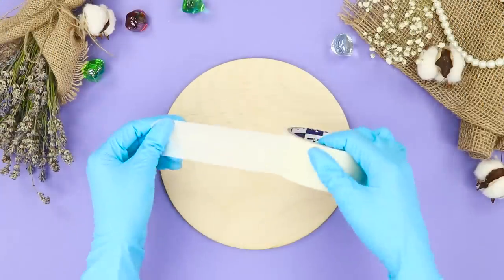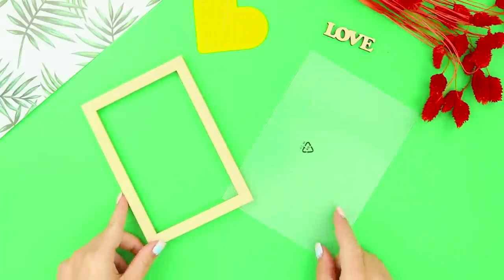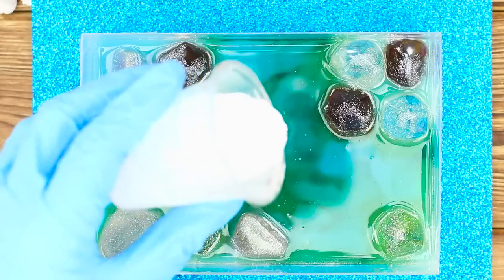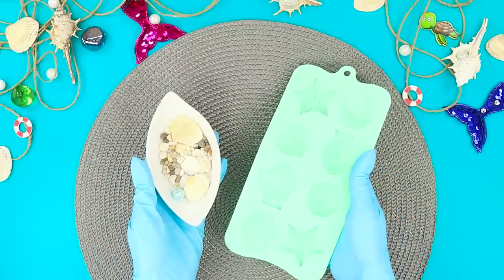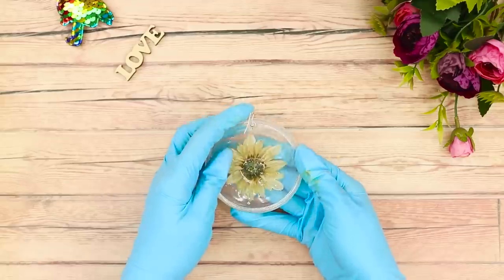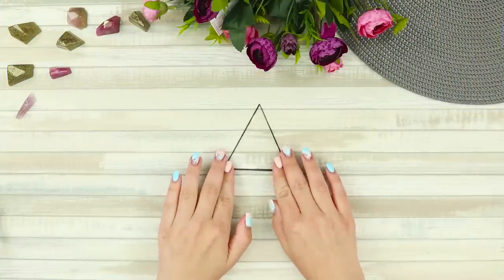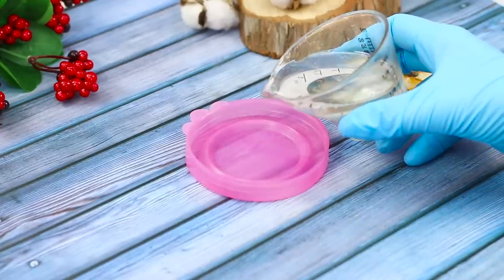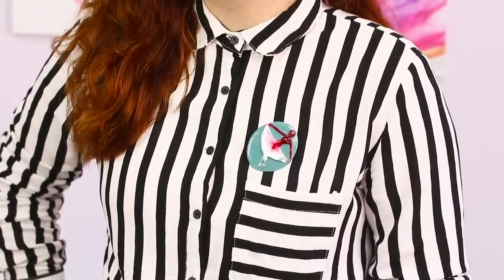12 Epoxy Resin DIY Ideas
Today we decide to plunge into the world of creativity with such unusual material as epoxy resin! Are you Interested? Then watch our new video just now!

Supplies:
• Epoxy
• Pigments
• Stick
• Disk
• Ballerina mold
• Sea World molds
• Pin for badges
• Box cutter
• Pencils
• Shadow container
• Key rings
• Toothpick
• Broccoli
• Plastic
• Pebbles
• Moss
• Instant noodles
• Sparkles
• Decorative pebbles and pieces of glass
• Figures of polar bears
• Photoframe
• Lids from jars
• Butterflies
• Disposable syringes
• Tweezers
• Suction cup for popsocket
• Dried flowers and leaves
• Artificial flower
• Base for a ring
• Furniture handles
• Caps from Pringles
• Chrysanthemum flowers
• Wooden circle
• Drinking straws
• Clockwork
• Disposable cups

16 Edible School Supplies! Prank Wars!